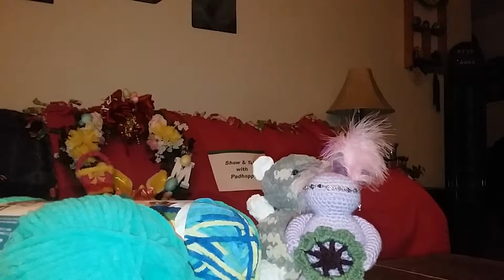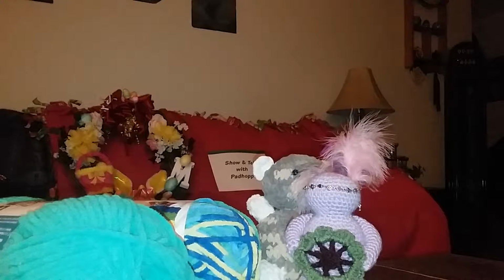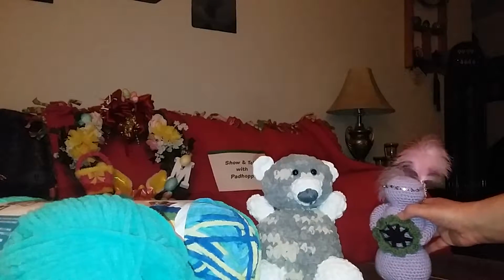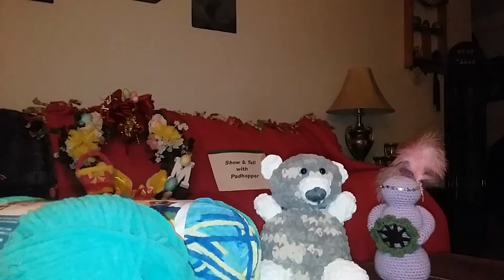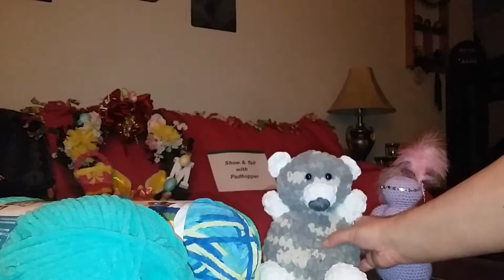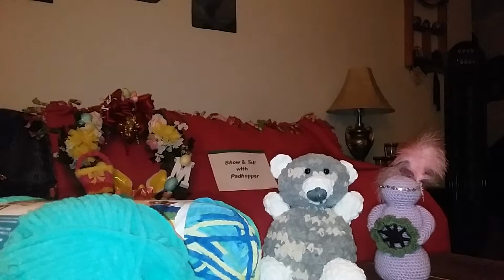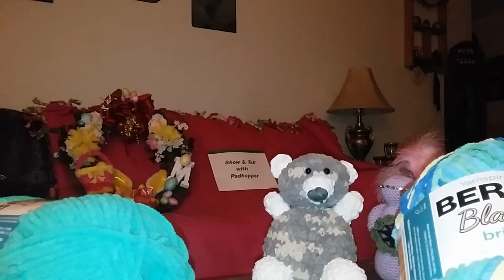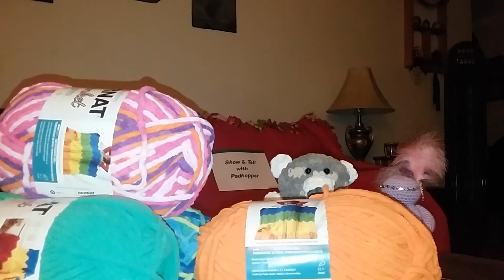Crochet Goddess Doll -- Show & Tell with Padhopper #2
In this latest show and tell, I am discussing Bernat Blanket Yarn by Yarnspirations and the OHL Teddy Bear Toss.

Goddess Doll Pattern here

Tree Mandala here

Soft Baby Bear here

Bernat Blanket Yarn can be purchased here

The Ontario Hockey League has not released a schedule for the 2018 Holiday Season as of yet.  You can find information about participating teams in this post from last season here

I sure would like to have you as part of my Ravelry group. There is even a chat room, so come on and join the fun.